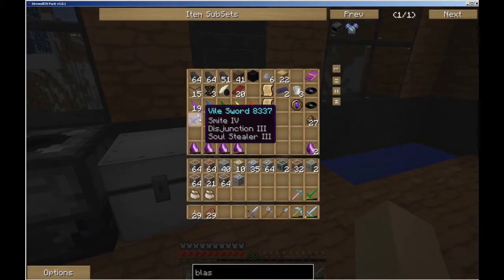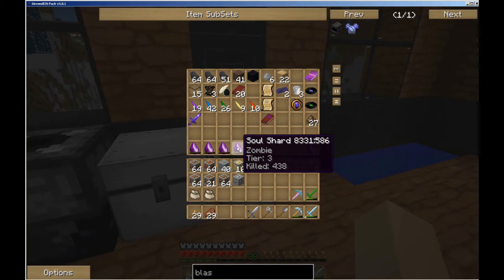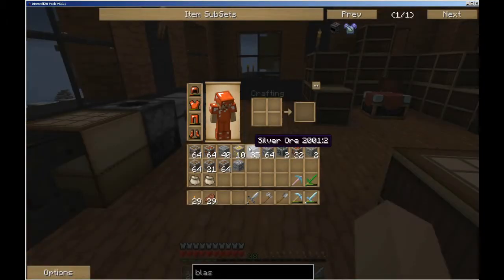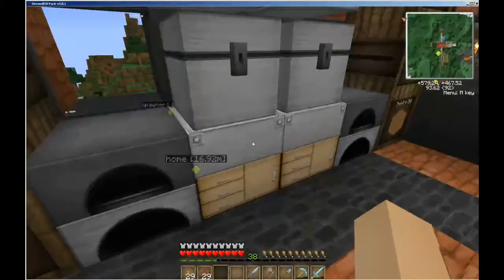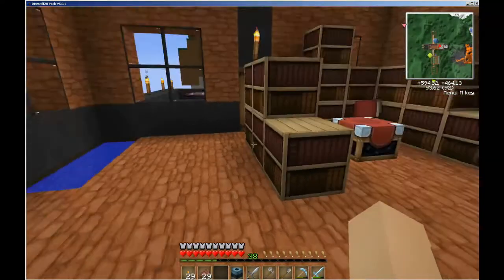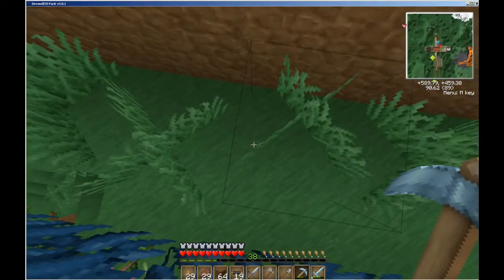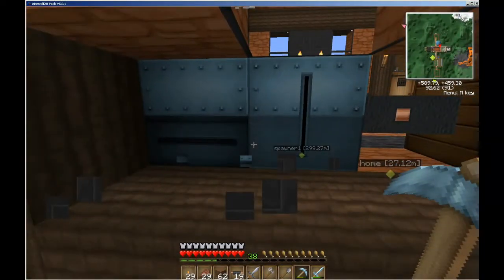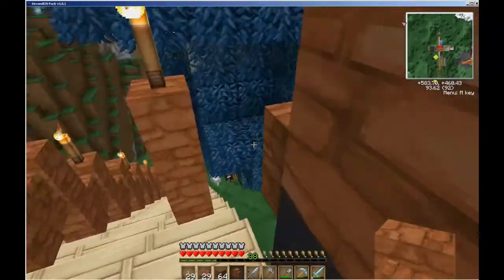A Different Species of Walkthrough Episode 4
We add a compressor to start an armor upgrade.We enchant the ultimate Vile sword and we look at Soul shard improvement through stealing spawners.